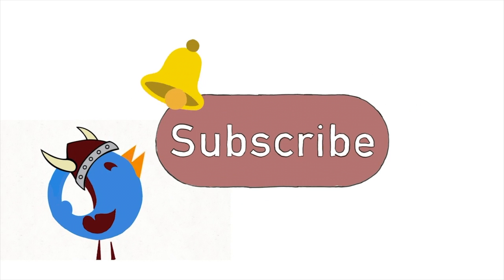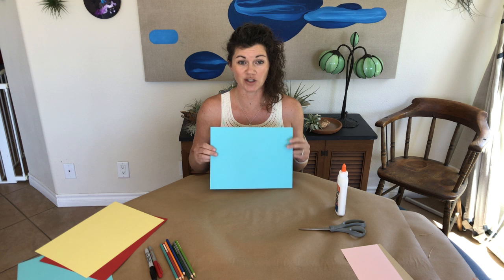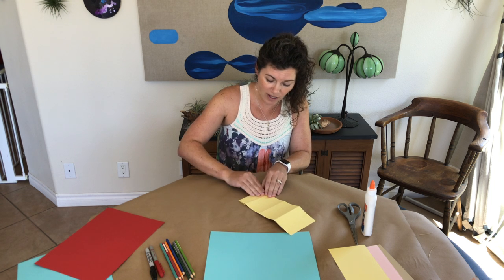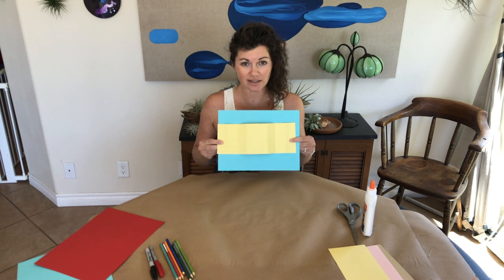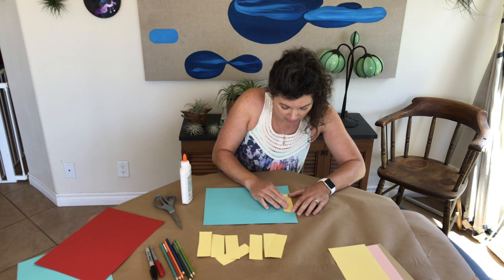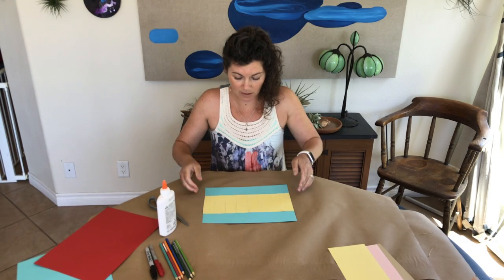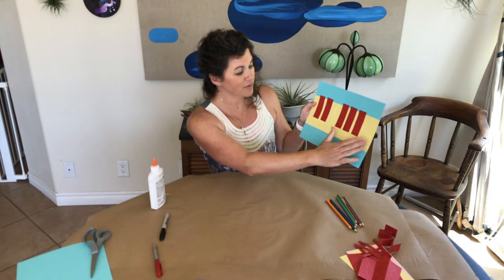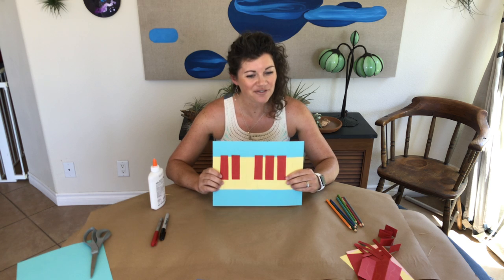Piano Art Project - Musical Make Believe - Opera4Kids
Come join the Princess and the Fox and Ms. Melanie as they learn how to create a collage of a Piano in this episode of Musical Make Believe.

Great for kids K - 12
Digital Music Learning Program

Featuring Artist Ms. Melanie Moore